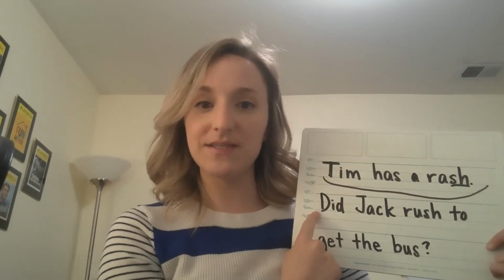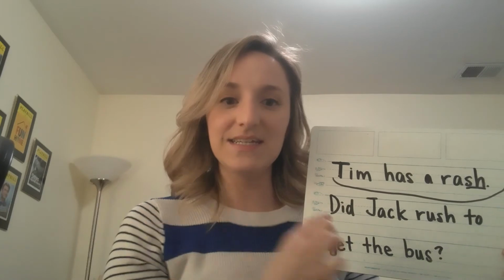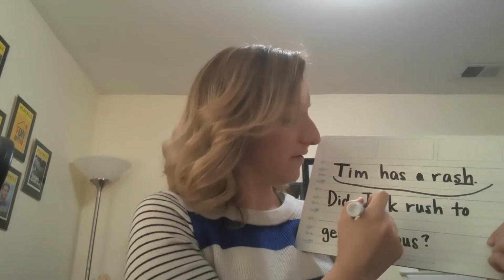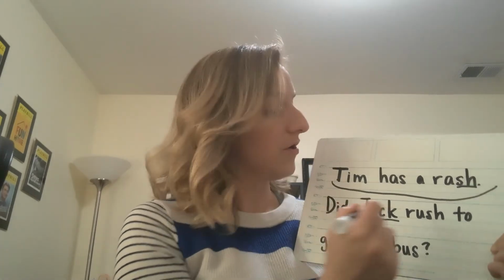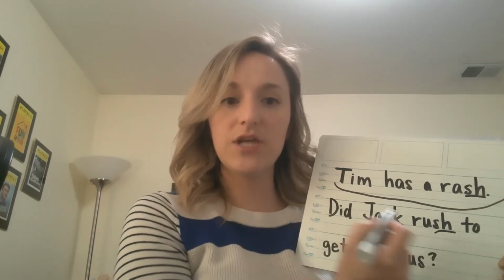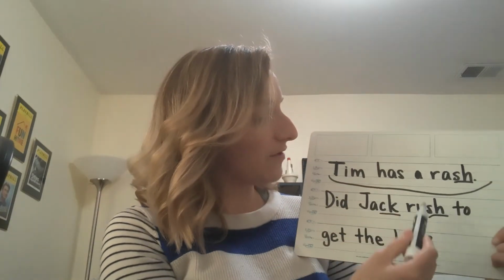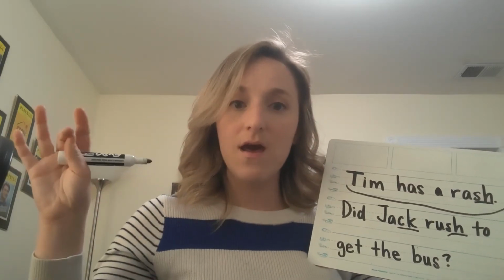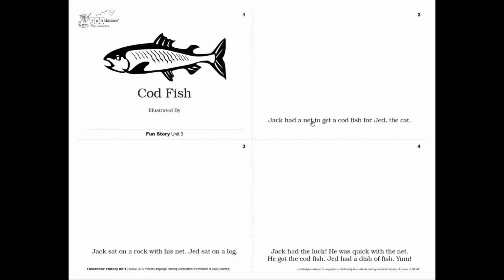Story Reading: The Cod Fish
We will work on reading sentences all by ourselves!